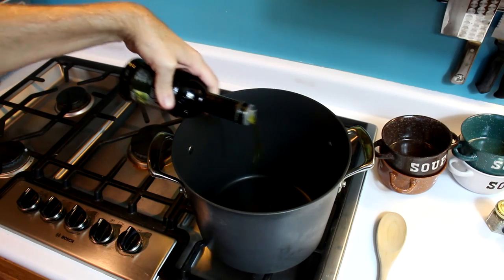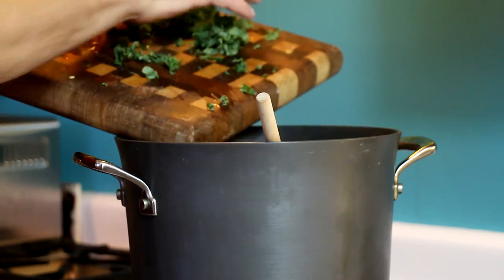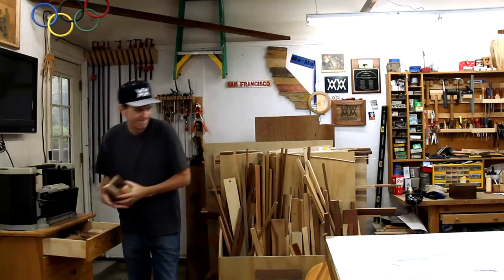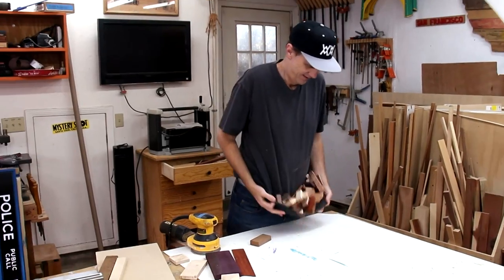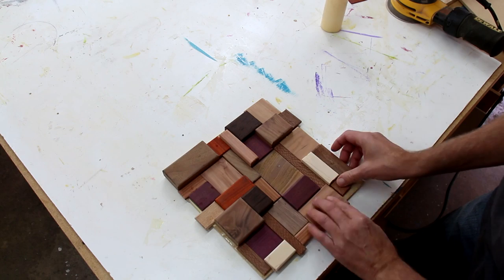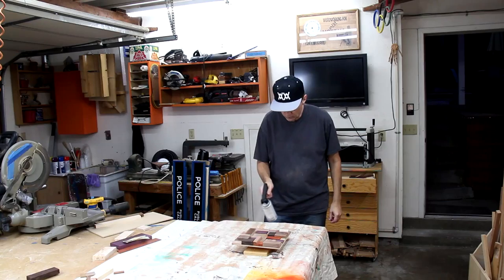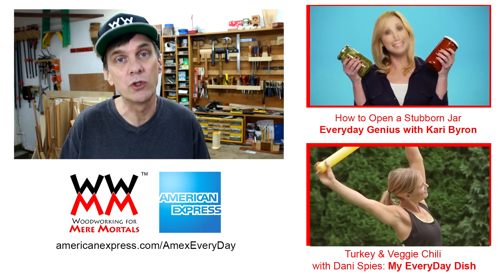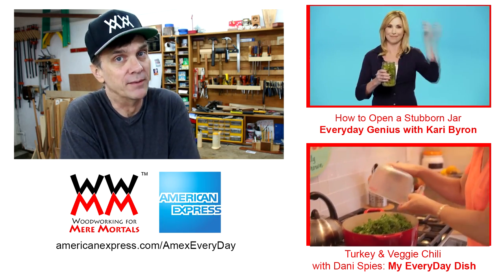Amex EveryDay: Scrap wood art | Mere Mini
HowToTuesday with American Express. All woodworkers face the question: "What can I do with my scrap lumber?" We feel guilty throwing away perfectly good wood and end up hoarding the tiniest cut-offs. Why not make the wood itself into an art piece? Read more about this project here

Turkey & Veggie Chili w/ Dani Spies | My EveryDay Dish

How to Open a Stubborn Jar | Everyday Genius with Kari Byron

MAILING ADDRESS:

WWMM
Category
Howto & Style

"A Chuck Isn't Something You Eat" by Per Almered licensed from Data Airlines